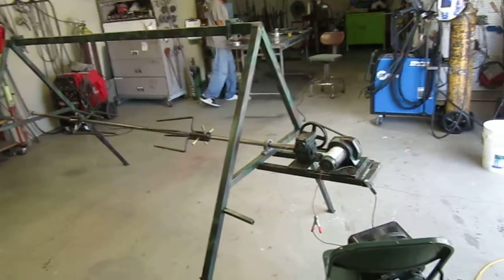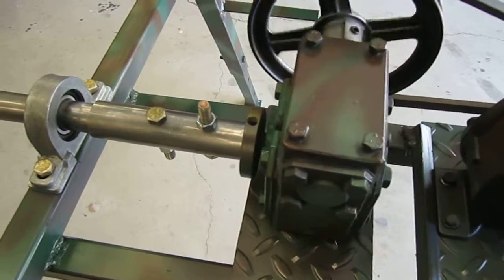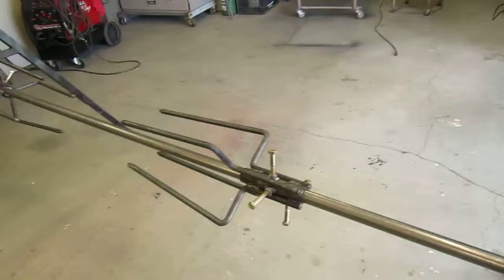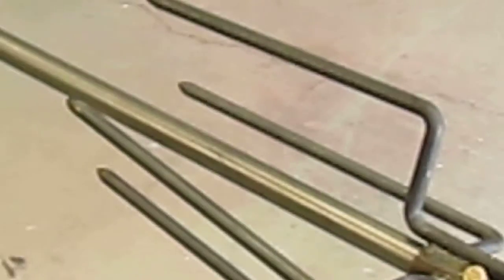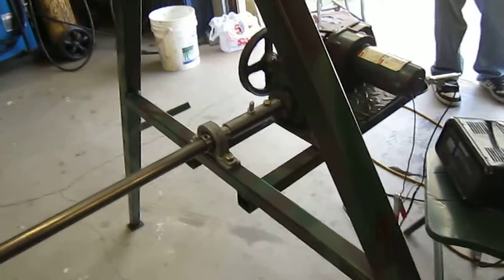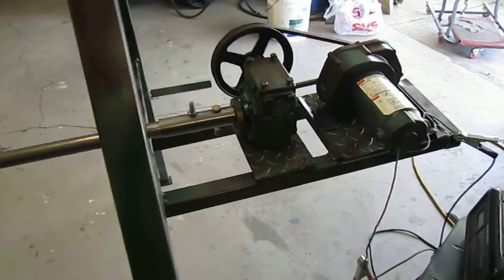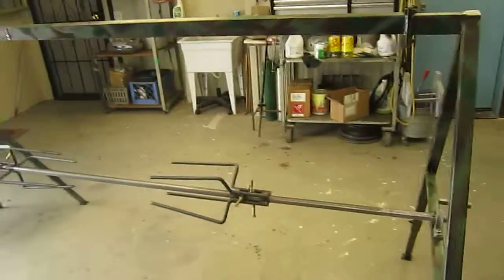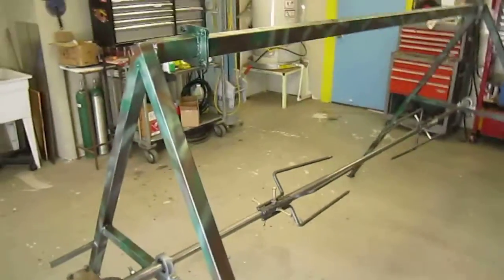Hemet Rotisserie BBQ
This is made to hold a 200lb Pig.